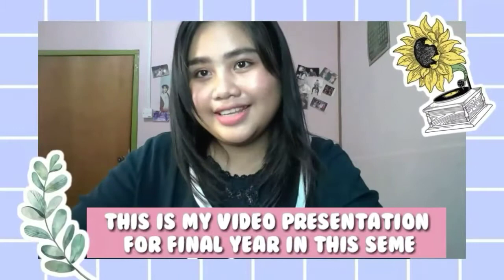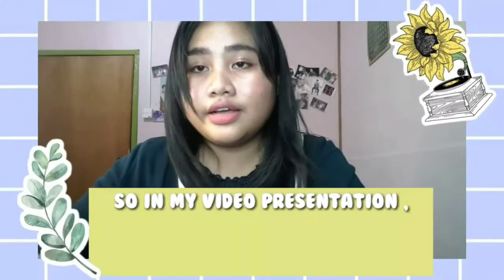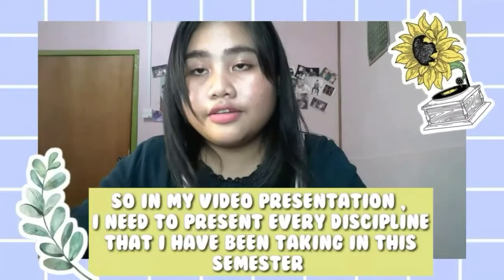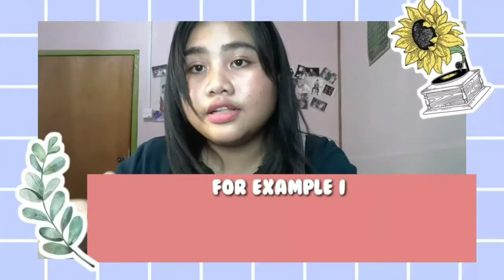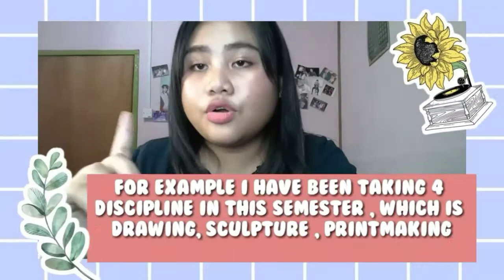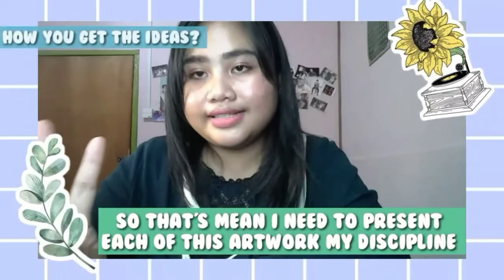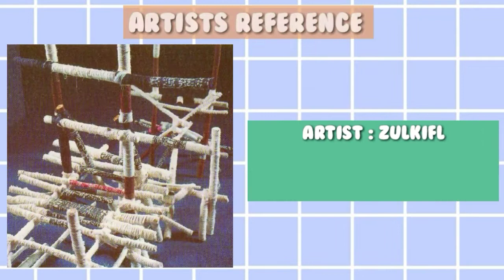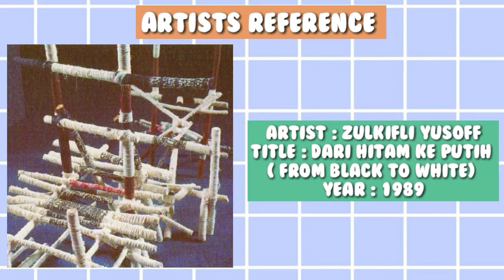VIDEO PRESENTATION ( FINAL YEAR) - EC EWI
Hello 🙋‍♀..ini adalah video presentation untuk akhir tahun saya sebagai pelajar seni di UITM..Maaf jika ada kesalahan tatabahasa dan sebutan..Dalam video tersebut saya mempamerkan hasil karya saya setiap disiplin yang saya ambil dan juga sedikit video serta gambar progres kerja saya.. So itu sahaja nak tahu lebih lanjut tengok video sampai habis, okey 💕💃..Jangan lupa LIKE, SHARE & SUBSCRIBE channel ini 🌻

Thumbnails Editing : PiscArt
Credit  :

Song

Green screen & Cute intro

1. Cute Computer login intro by Hey it's Criz -